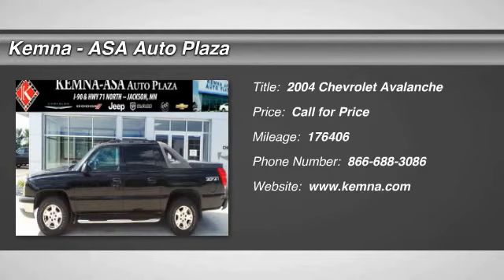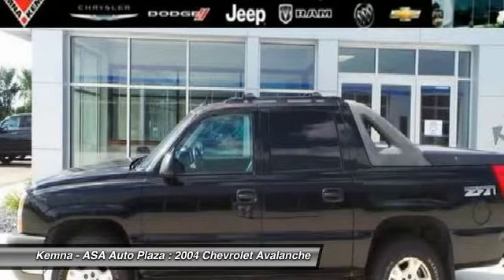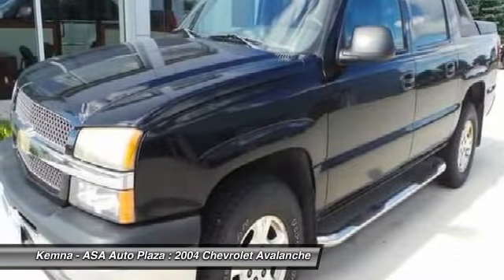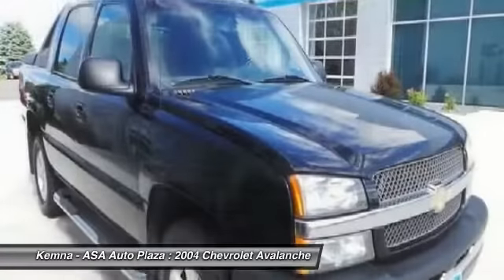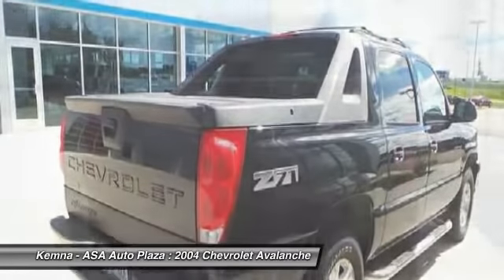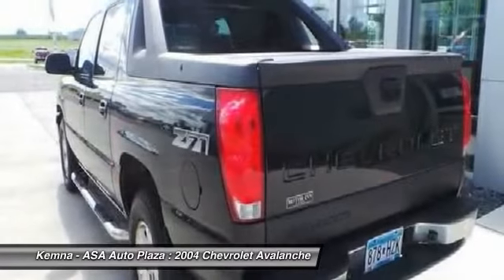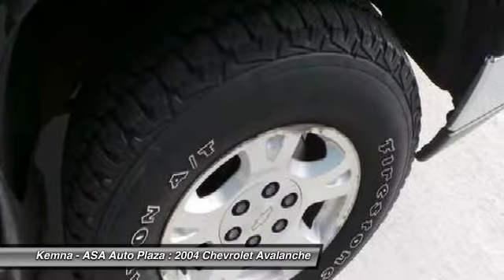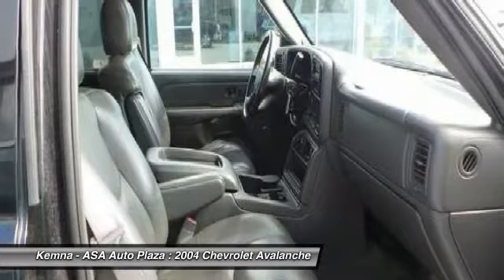2004 Chevrolet Avalanche Jackson MN 9930J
2004 Chevrolet Avalanche Base

4D Crew Cab, 4WD, Black, **LOCAL TRADE IN**, Alloy wheels, and Leather Seat Trim. Crew Cab! Ready to roll! Imagine yourself behind the wheel of this terrific-looking 2004 Chevrolet Avalanche 1500. New Car Test Drive said it ...combines the passenger-pampering comfort of a Tahoe with the load-hauling capability of a long-bed Silverado pickup... Load it down with passengers, cargo, whatever! This Avalanche 1500's cavernous space will haul around everything you need. You can count on Kemna-Asa to deliver you a quality vehicle at a fair price!!